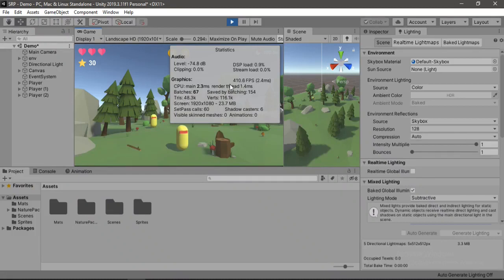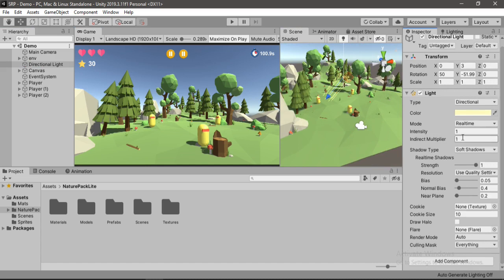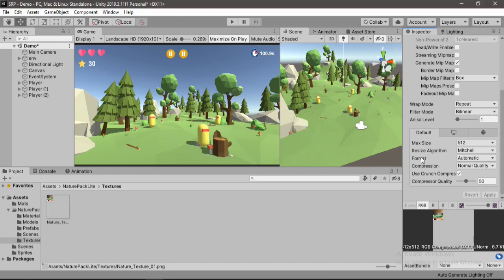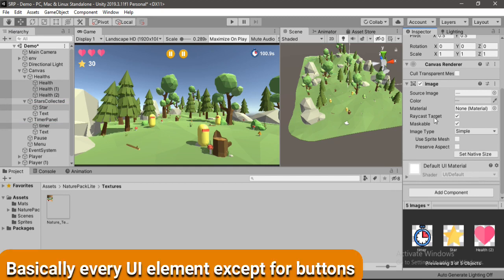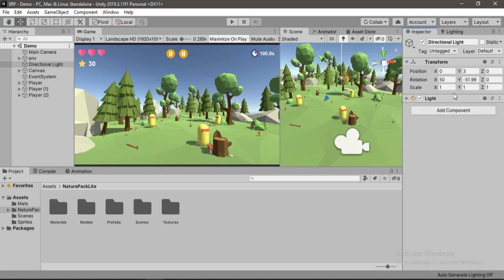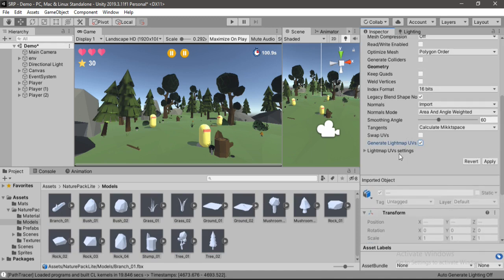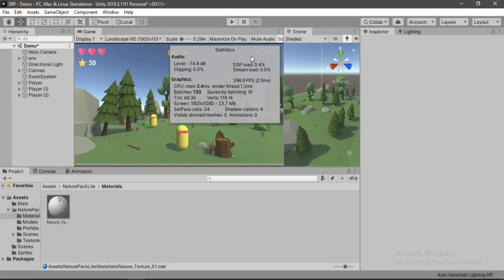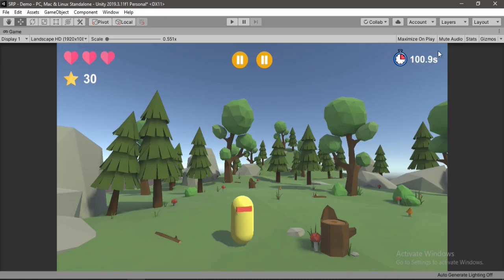How to Actually optimize your game in Unity - Complete Game Optimization Guide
In this video i am gonna share with you some quick tips and tricks that you can use in your unity projects to optimize your games. Off course optimization is a Huge topic and its not some step by step methods that can just follow to get the best performance from your project but it is rather combination of many things that result in optimization. I have spent a lot of time researching about these methods and techniques that could help you but it largely depends upon the game that you are working on. So use them as per your needs and be careful not to over do them or it could result in lose of quality which also plays a very important role in your game. And once again Thanks a lot for your love and support.

You could also apply these to your mobile games optimization and itll highly improve the performance of your game.